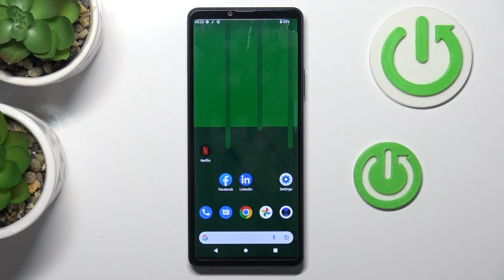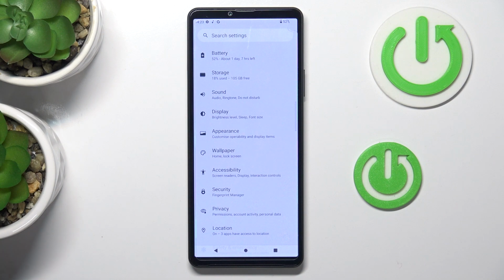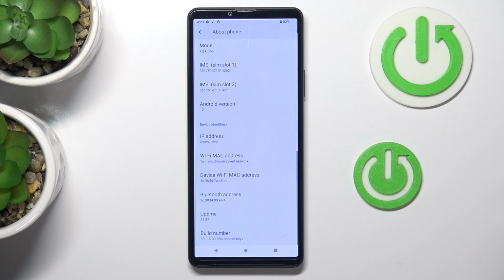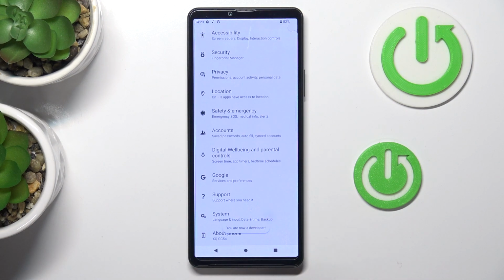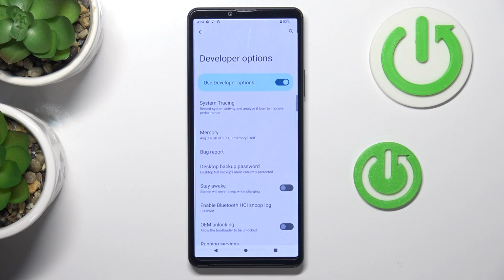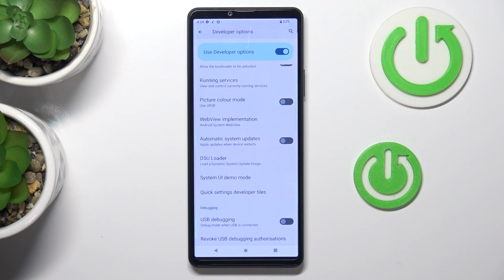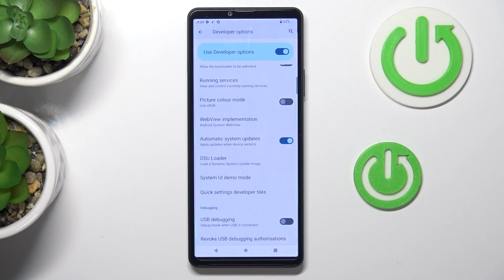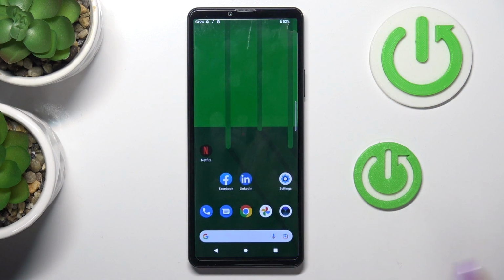SONY Xperia 10 IV - How To Enable Automatic System Updates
If you want to update system automatically on Sony Xperia 10 IV , with this video you can learn how to do it. By following our Instructions video you'll see how to easly allow automatic system update on Sony Xperia 10 IV. You can find more useful guides on our YouTube channel HardReset.Info! if you have any problem with any kind of device like Smartphone, Smartwatch, Headphones, Routers, Smart TV, etc... solution should be there!

Auto System update Sony Xperia 10 IV ?
Can i enable automatic system update on Sony Xperia 10 IV ?
How to enable auto system update on Sony Xperia 10 IV ?
Where can i enable auto system update for Sony Xperia 10 IV ?